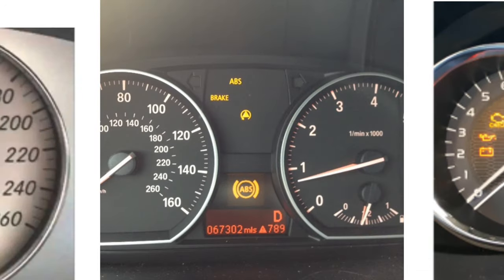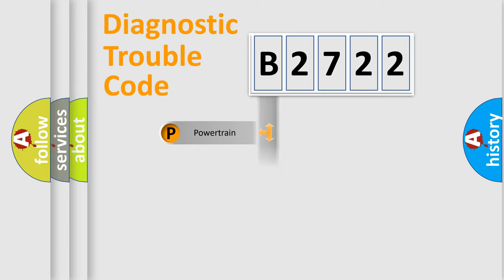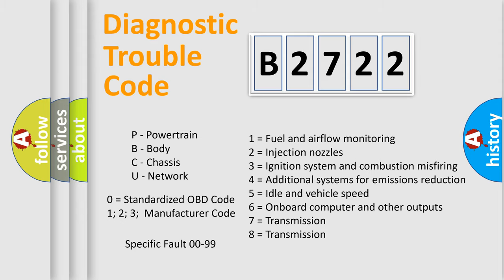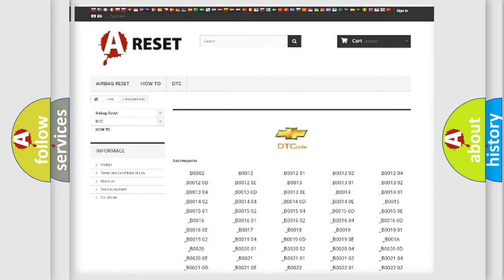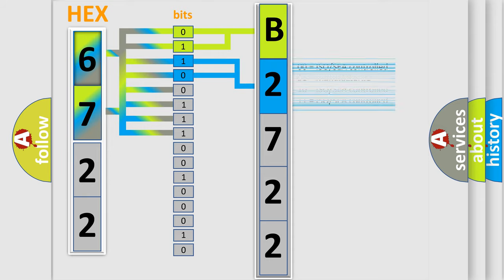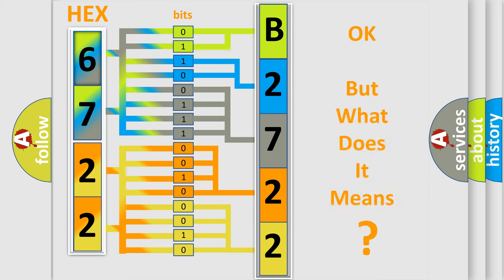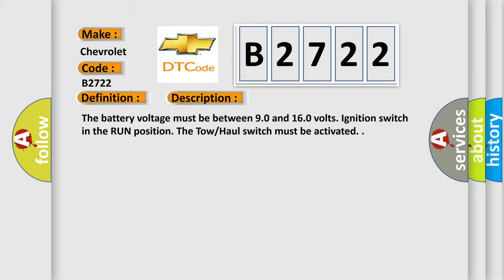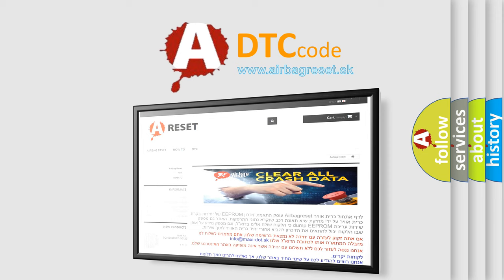DTC Chevrolet B2722 Short Explanation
Contents:
0:21 Basic DTC analysis according to OBD2 protocol standard.
1:48 Insight into programming
2:58 A diagnostically understandable description of the Diagnostic Trouble Code
3:05 Basic error definition

Make:
Chevrolet
Code:
B2722
Definition:
Trans Preference Switch Circuit Low
Description:
Cause:
Perform a visual inspection for loose or poor connections at all related components.
Refer to Testing for Intermittent and Poor Connections in Wiring Systems.